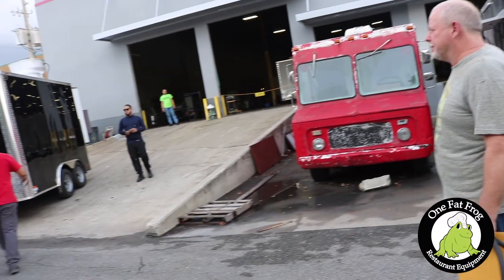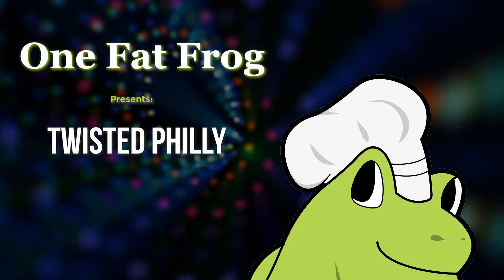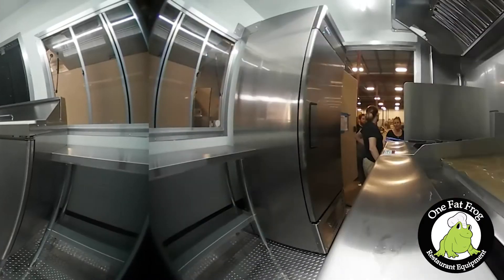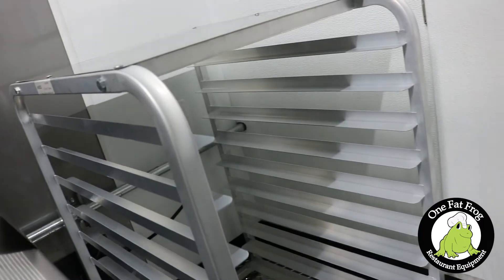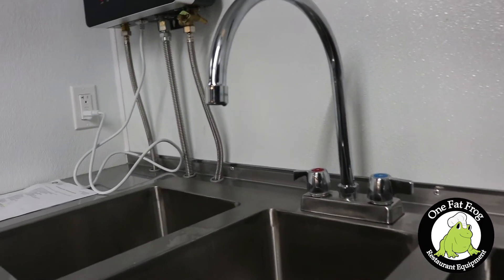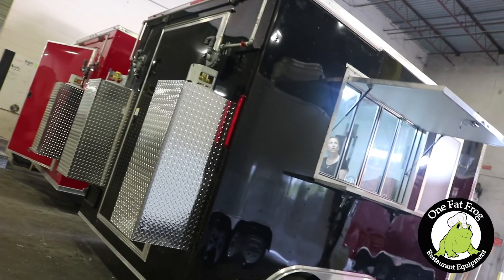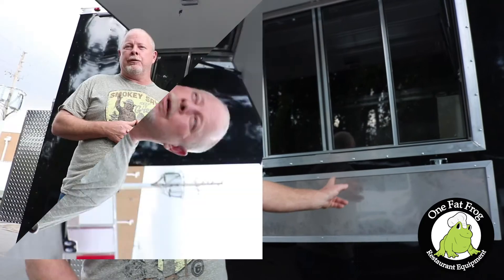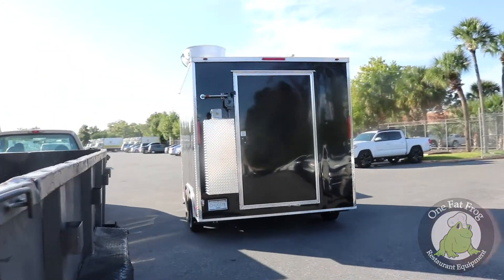This Beautiful One Fat Frog Food Trailer is Leaving our lot and bringing smiles to Jacksonville.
Another satisfied client. This fully packed 12Ft trailer will serving food connoisseurs a twist on the standard Philly cheese steak. How about a bacon-bacon Philly with homemade jam all on freshly baked bread. It won’t just be meat, if you are vegetarian they will take care of you too. This one might be worth a trip to the Jacksonville area.

Want to start your own Twisted kitchen?
Why not come down to One Fat Frog and check us out we also sell new and used kitchen equipment in our 100,000 SQ FT warehouse filled with stoves, assembly lines, prep tables, char broilers, restaurant chairs and so many other commercial kitchen specialty items?
We are located In Orlando Florida but our restaurant equipment and food trailers can be found anywhere. There's a really good chance you've already seen the visual quality and amazing design of our trailers.